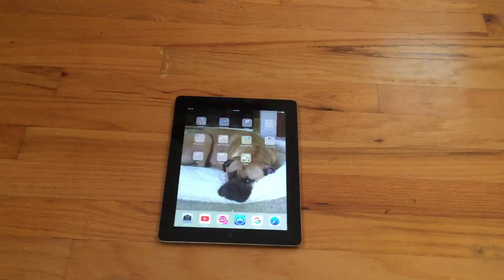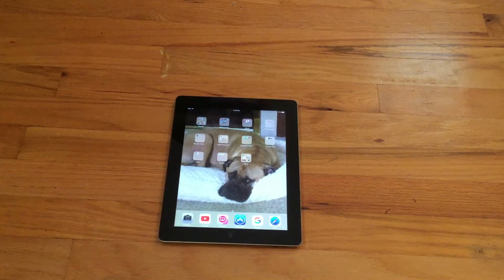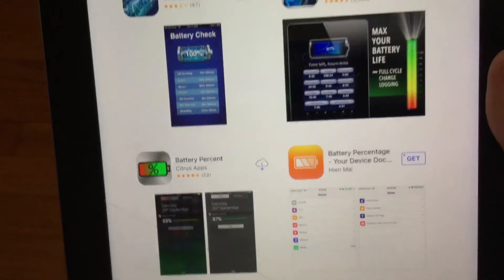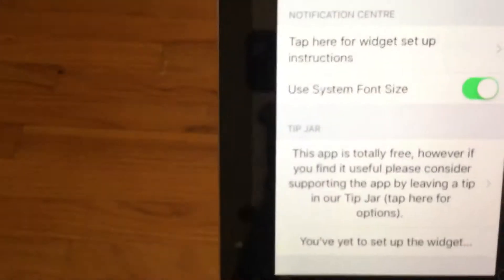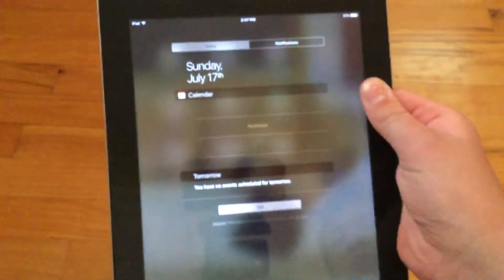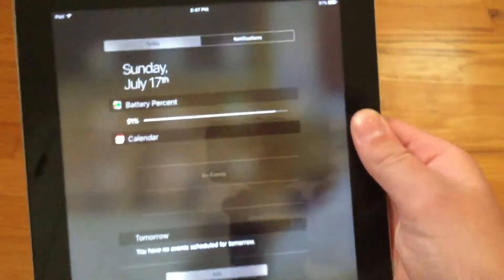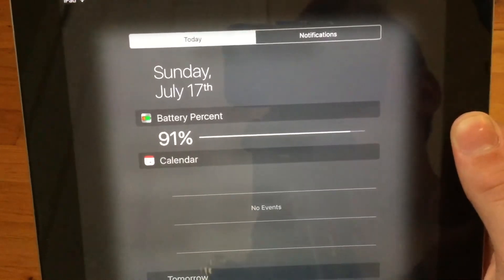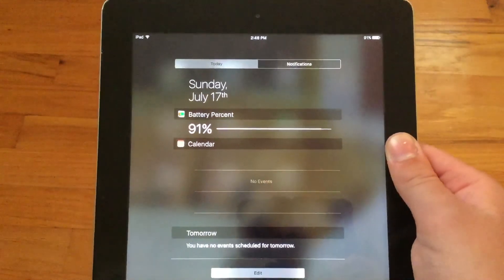How to Display Battery Percent on iPod Touch(No Jailbreak or Computer)- EASY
This is how you display the battery percent on an iPod touch without jailbreaking. I hope this helped you.

How to hard reset iOS device-
Candy crush saga wrapped candy and striped candy combo-